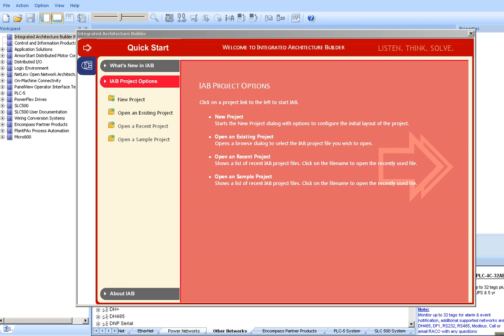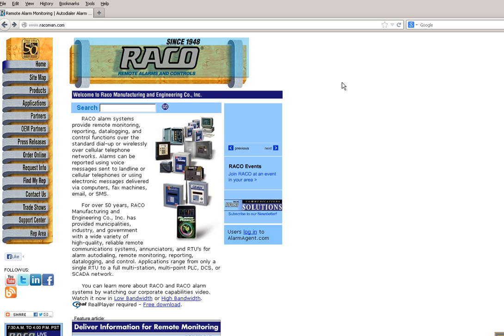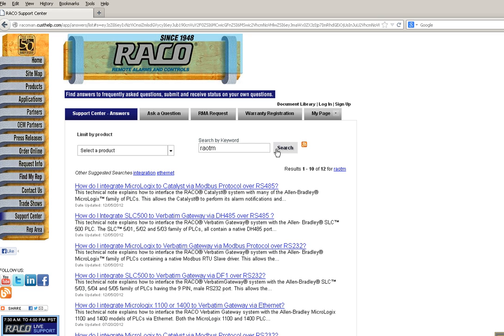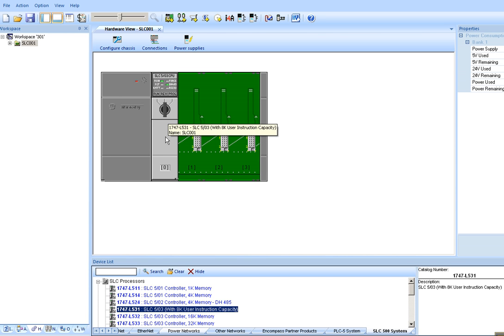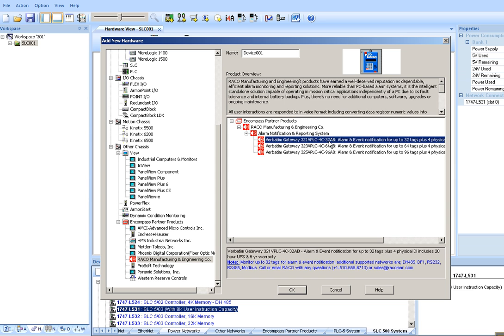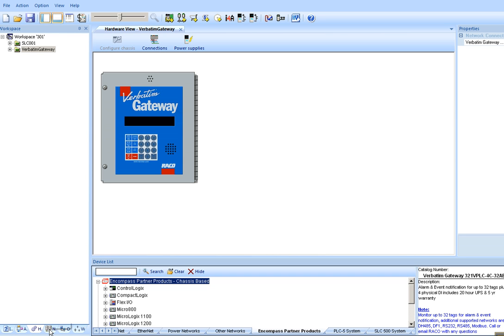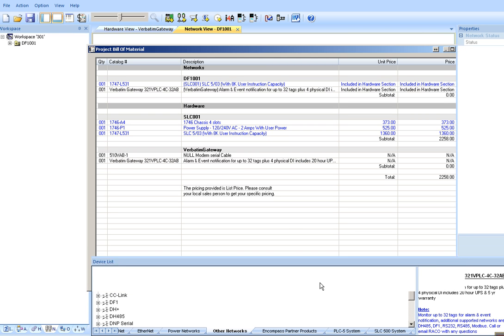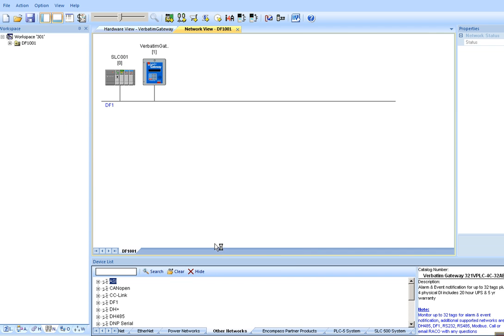Integrating Allen- Bradley SLC500 to Verbatim Gateway via DF1 over RS232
Demonstration of using Rockwell Automation's Integrated Architecture Builder to design an Allen-Bradley SLC 500 PLC with an integrated and connected RACO Verbatim Gateway alarm monitoring and reporting system.